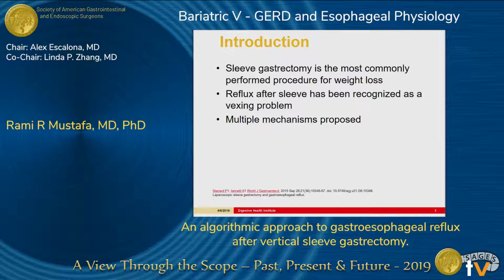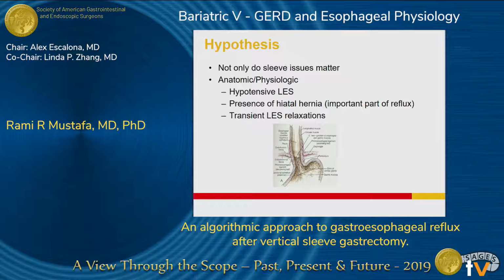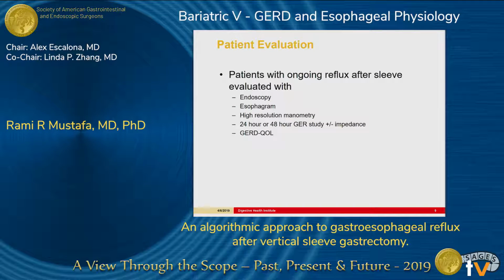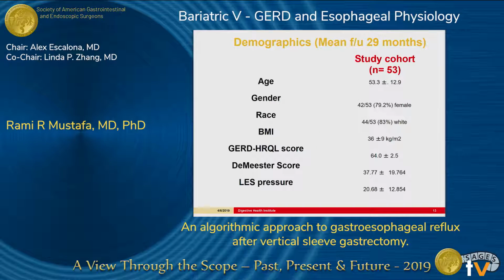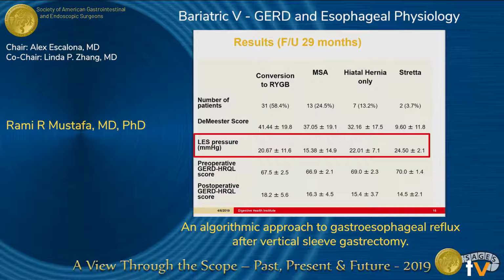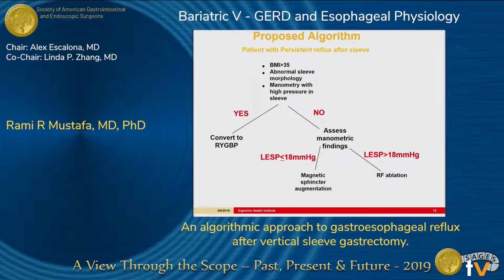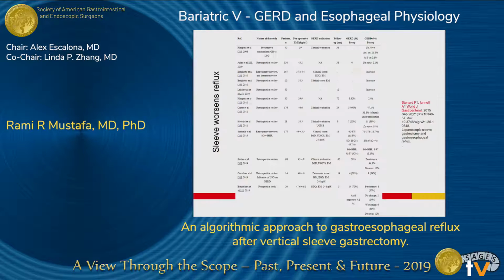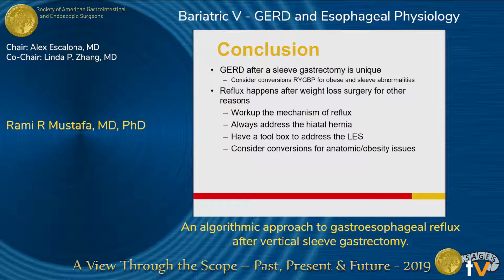An algorithmic approach to gastroesophageal reflux after vertical sleeve gastrectomy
Presented by Rami R. Mustafa at the "SS29: Bariatric V - GERD and Esophageal Physiology" session during the SAGES 2019 Annual Meeting in Baltimore, MD on Saturday, April 6, 2019. This was a peer-reviewed presentation, program number S137